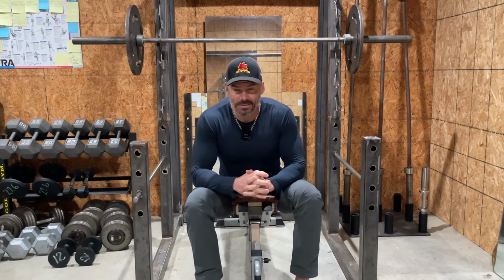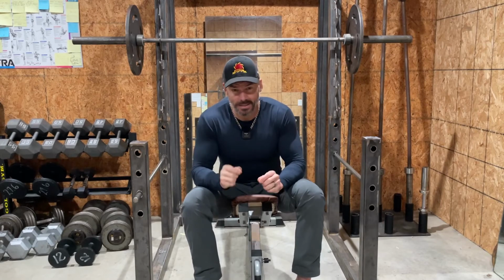Gym rat fitness equipment update , USA MADE & Shipping Soon!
The ultimate piece of workout equipment - the gym rat - is FINALLY completed!  This has been a journey - taking an idea that I have thought about for years and making it a reality!  First, it started with my friend who runs a machine shop taking my idea and creating the first ever gym rat.  After working out with the gym rat, I made some changes and added some options like dip bars, pull down bar, t bar and even some racks in the front when you are doing deadlifts to change the weights out.  Then came the experience of trying to get materials with all the supply chain issues and shortages.  But I have produced an awesome BUILT IN THE USA squat rack ultimate piece of workout equipment!  It doesn't get any better AND it's mobile - put it in the back of truck and take it with you!
Provisional Patent Pending

Remember your decisions are your responsibility and not those of others!